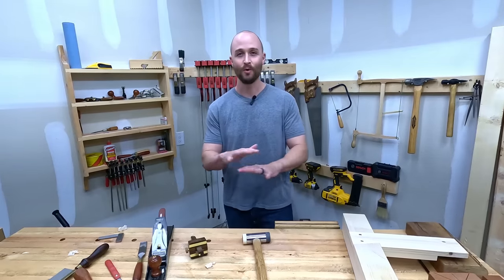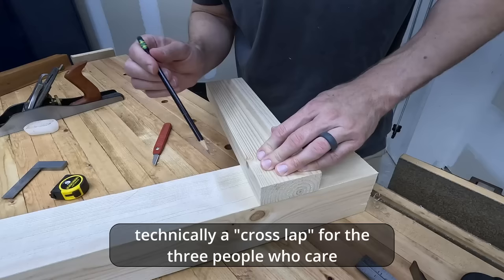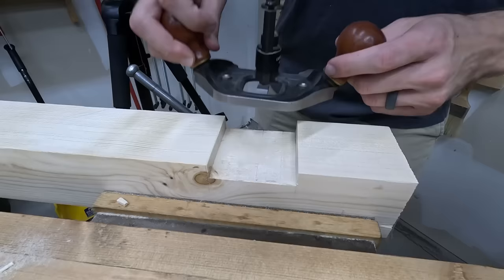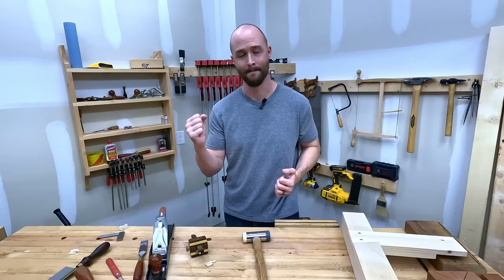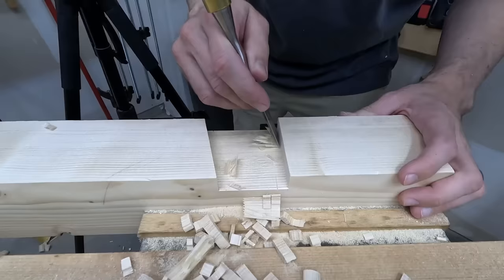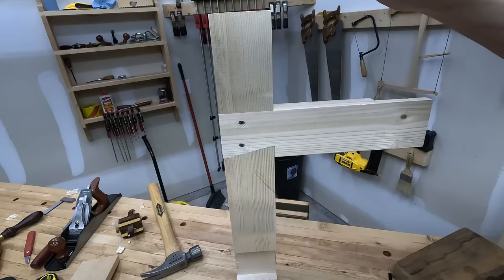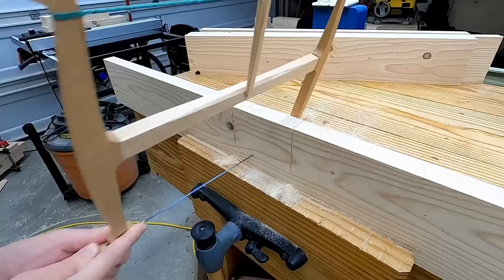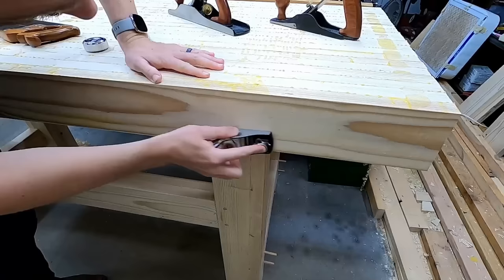Guide To Workbench Joinery!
***Links to Tools I Like***
--- Marking and Measuring ---
Marking Knife
Benchtop Tape Measure
Marking Gauge
Combination Square
Machinist Square

--- Saws ---
Crosscut Saw
Rip Saw

--- Bench Planes ---
WoodRiver Jack Plane (#5)
Block Plane
Scrub Plane

--- Joinery Planes ---
Router Plane
Rabbet Plane
Plow Plane

--- Chisels ---
Bench Chisels
Mortise Chisel

--- Sharpening Stones and Equip ---
Combination India Oil Stone
Arkansas Stone (black)
Arkansas Stone (translucent)
Diamond Stone Set

--- Striking Tools ---
Woodworking Mallet
Ball-Peen Hammer
Framing Hammer

--- Shaping Tools ---
Coping Saw

--- Other Stuff I Like ---
This Pencil Sharpener
Liquid Hide Glue
Tried and True Varnish Oil
Square Awl
Cordless Drill and Driver
Brad Nailer